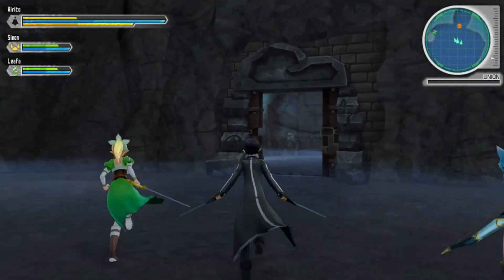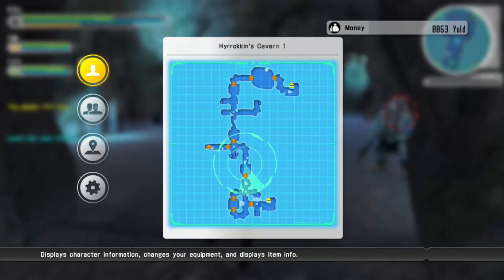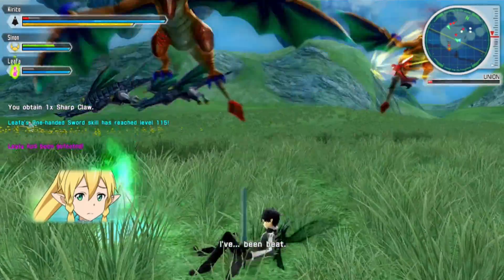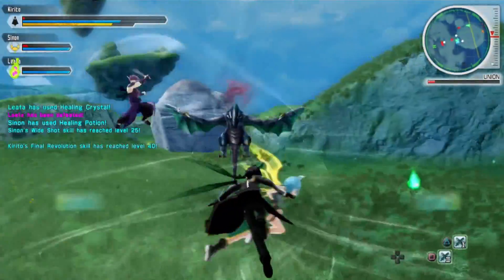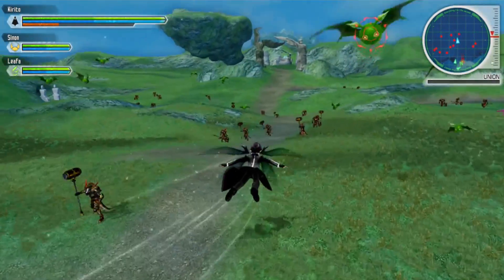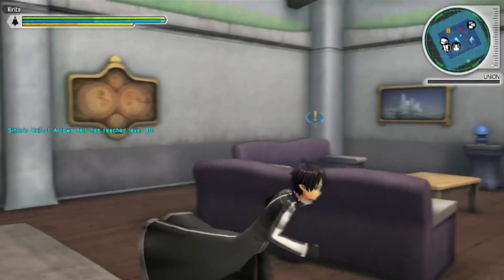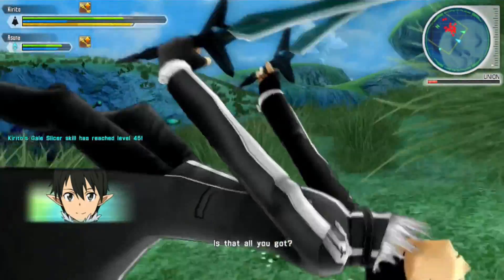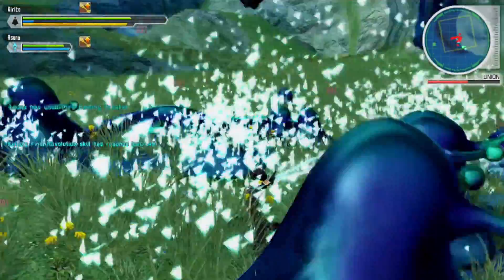Sword Art Online: Lost Song [PS4 1080p HD] - Part 10 - Family Picture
What up guys, it's Tops, and welcome to my new let's play of Sword Art Online: Lost Song for the PlayStation 4!

Want to join a great partnership network? Try Zoonix

Skype: TopsLetsPlays
PSN: TLP_YT
NNID: topspincam629
Gamertag: TopsLetsPlays